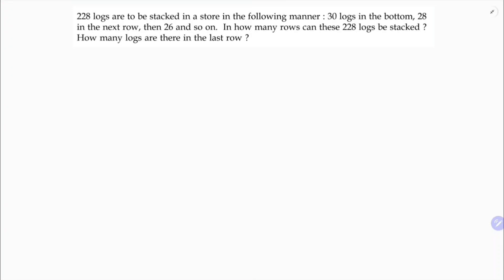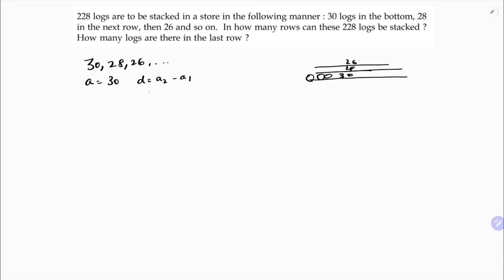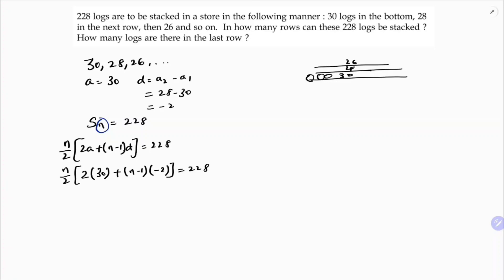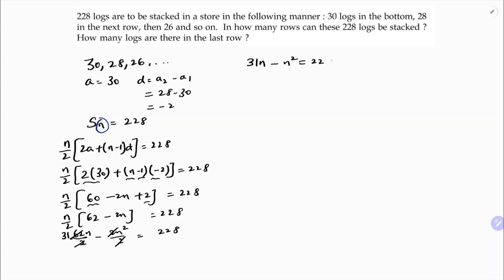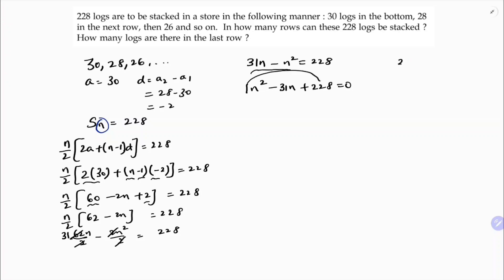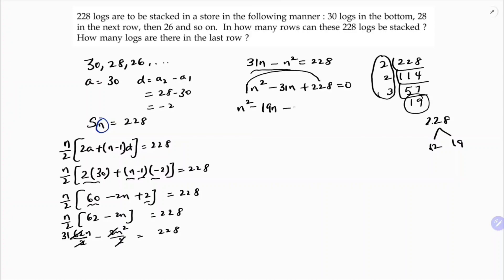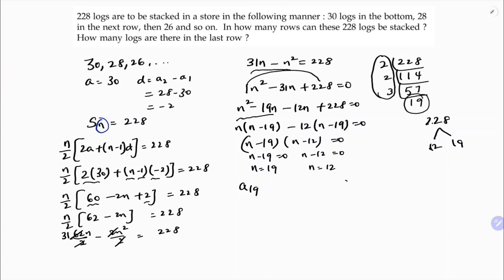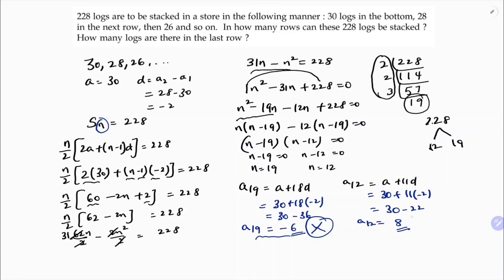228 logs are to be stacked in a store in the following manner: 30 logs in the bottom, 28 in the next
228 logs are to be stacked in a store in the following manner: 30 logs in the bottom, 28 in the next row, then 26 and so on. In how many rows can these 228 logs be stacked? How many logs are there in the last row?